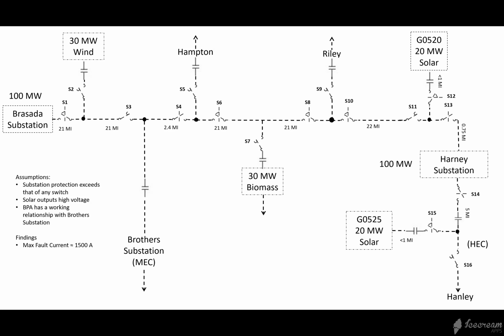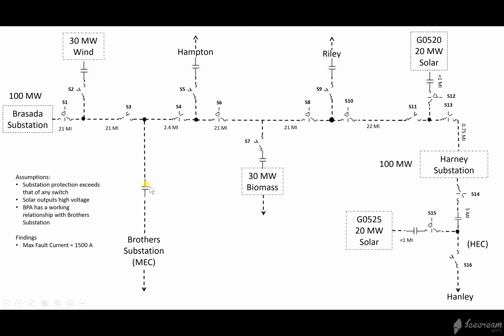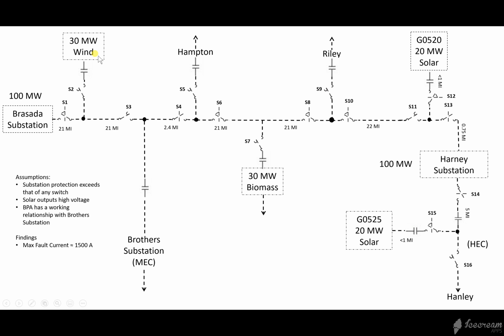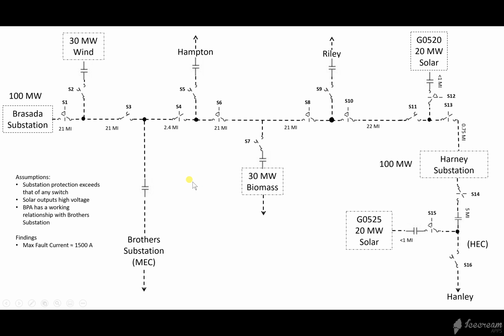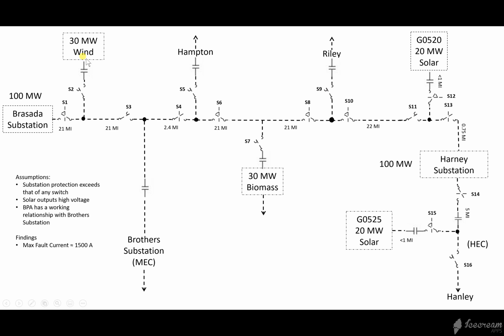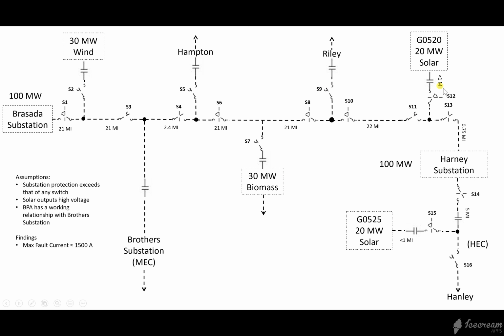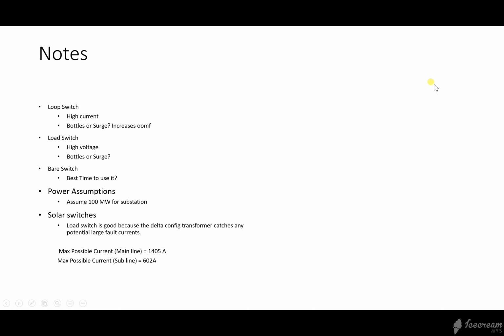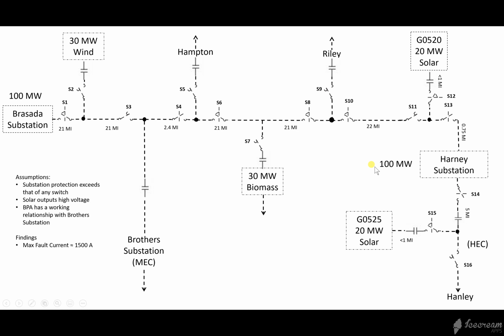REE243 NESC Project